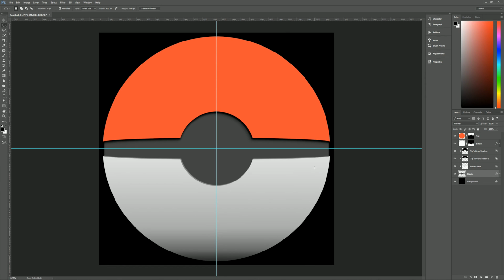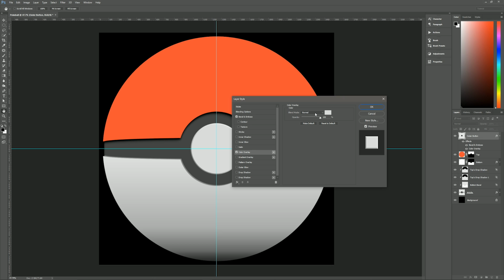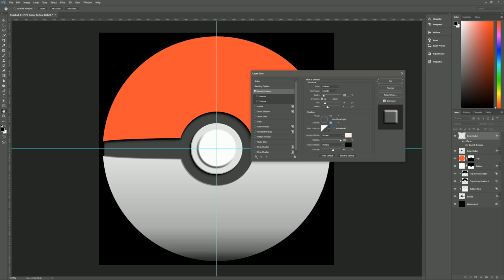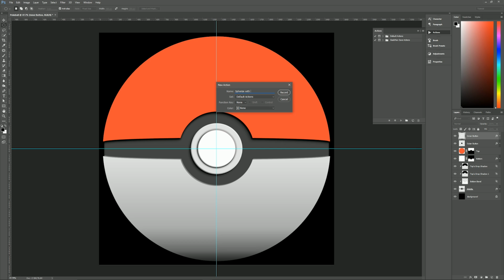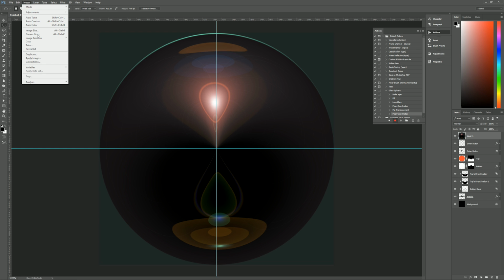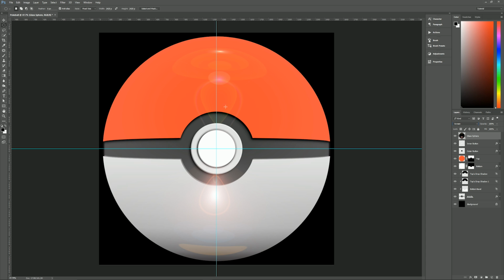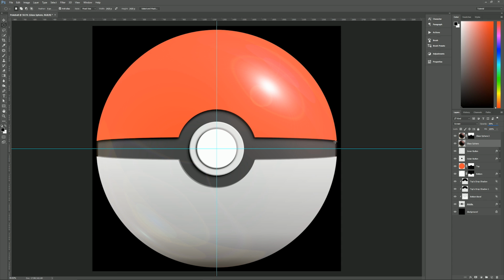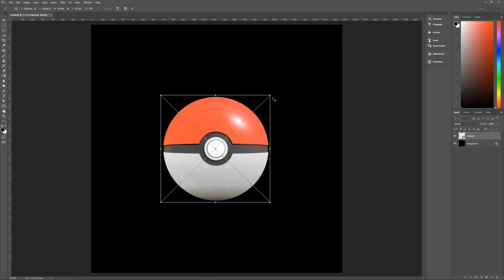Pokemon Pokeball Part 2 - Photoshop Tutorial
This is part 2 of a tutorial for creating a Pokemon Pokeball in Photoshop CC 2015.

►FULL INSTRUCTIONS◄

48. Create a new layer (CTRL+ALT+Shift+N) named “Outer Button”
49. Select the Elliptical Marquee (M)
 a. Feather=0, Anti-Alias=CHECKED, Style=Fixed Size, W=550, H=550
50. Click anywhere to create a selection and drag it to the center
51. Fill selection with the foreground color (ALT+Backspace)
52. “Outer Button” Layer Style
 a. Bevel & Emboss
  i. Style=Inner Bevel, Technique=Chisel Hard, Depth=100%, Direction=UP, Size =8, Soften=0
  ii. Angle=45 over 30, Use Global Light=UNCHECKED, Gloss Contour=Linear, Anti-Aliased=UNCHECKED,
  iii. Highlight Mode=Screen, Color=ffffff, Opacity=100%
  iv. Shadow Mode=Multiply, Color=000000, Opacity=60%
 b. Color Overlay
  i. Blend Mode=Normal, Color=e4e4e4, Opacity=100%
 c. Drop Shadow 1
  i. Blend Mode=Multiply, Color=(000000), Opacity=50%
  ii. Angle=45, Use Global Light=UNCHECKED, Distance=15, Spread=0, Size=0
  iii. Contour=Linear, Anti-Aliased=CHECKED, Noise=0, Layer Knocks Out Drop Shadow=CHECKED
 d. Drop Shadow 2
  ii. Angle=45, Use Global Light=UNCHECKED, Distance=24, Spread=0, Size=24
53. Create a new layer (CTRL+ALT+Shift+N) named “Inner Button”
54. Select the Elliptical Marquee (M)
 a. Feather=0, Anti-Alias=CHECKED, Style=Fixed Size, W=400, H=400
55. Click anywhere to create a selection and drag it to the center
56. Fill selection with the foreground color (ALT+Backspace)
57. “Inner Button” Layer Style
 a. Bevel & Emboss
  i. Style=Emboss, Technique=Smooth, Depth=100%, Direction=UP, Size =29, Soften=5
  ii. Angle=50 over 30, Use Global Light=UNCHECKED, Gloss Contour=Gaussian, Anti-Aliased=UNCHECKED
  iii. Highlight Mode=Screen, Color=ffe8e8, Opacity=50%
  iv. Shadow Mode=Multiply, Color=464646, Opacity=50%
 b. Contour
  i. Contour=Gaussian, Anti-Aliased=UNCHECKED, Range=100
 c. Color Overlay
  i. Blend Mode=Normal, Color=ffffff, Opacity=100%
 d. Outer Glow
  i. Blend Mode=Normal, Opacity=60%, Noise=0%, Color=000000
  ii. Technique=Softer, Spread=7, Size=24
  iii. Contour=Linear, Anti-Aliased=CHECKED, Range=50%, Jitter=0%
58. Open the Actions Pallette (ALT+F9) and click “Create new action”
 a. Name it “Glass Sphere” and click “Record”
59. Create a new layer (CTRL+ALT+Shift+N)
60. Go to Edit – Fill
 a. Contents=Black, Mode=Normal, Opacity=100%, Preserve Transparency=UNCHECKED
61. Go to Filter – Render – Lens Flare
 a. Brightness=115%, Lens Type=50-300 Zoom
 b. Keep the center of the flare near the upper-middle-center
62. Go to Filter – Distort – Polar Coordinates
 a. Polar to Rectangular
63. Go to Image – Image Rotation – Flip Canvas Vertical
64. Go to Filter – Distort – Polar Coordinates
 a. Rectangular to Polar
65. Select the Elliptical Marquee (M)
 a. Feather=0, Anti-Alias=CHECKED, Style=Fixed Size, W=2420, H=2420
66. Click anywhere to create a selection and drag it to the center
67. Copy (CTRL+C) and Paste (CTRL+V) the selection and name the layer “Glass Sphere”
68. Go to Image – Image Rotation – Flip Canvas Vertical
69. Delete original flare layer
70. On the Actions palette click “Stop Recording”
71. In the action you just created, click the square on the left of “Lens Flare” to make it require user interaction
72. Set your Foreground and Background to default (D)
73. Make “Glass Sphere” Layer Mode “Screen”
74. Rotate (CTRL+T) “Glass Sphere” so the brightest part is in the upper right
75. Duplicate “Glass Sphere” (CTRL+ALT+J), name it “Glass Sphere 2”, and change its Layer Mode to “Lighten”
76. Make a selection of “Top” layer’s Layer Mask (CTRL+Click on the layer mask thumbnail)
77. With “Glass Sphere 2” active, click “Add Layer Mask”
78. Select the Rectangular Marquee (M)
 a. Feather=0, Anti-Alias=CHECKED, Style=Fixed Size, W=55, H=160
79. Select “Glass Sphere 2” layer’s Layer Mask, click anywhere on the image and drag the selection to the center-left
80. Fill selection with black (CTRL+Backspace)
81. Drag selection to the center-right side of the image
82. Fill selection with black (CTRL+Backspace)
83. Deselect (CTRL+D)
84. Change “Glass Sphere” Layer Opacity to 50% and “Add Layer Mask”
85. Select the Rectangular Marquee (M)
86. Select “Glass Sphere” layer’s Layer Mask, click anywhere on the image and drag the selection to the center-left
87. Fill selection with black (CTRL+Backspace)
88. Drag selection to the center-right side of the image
89. Fill selection with black (CTRL+Backspace)
90. Deselect (CTRL+D)
91. Select all the layers EXCEPT the black “Background” layer, right click on them in the Layers palette, and select “Convert to Smart Object”
92. Name the Smart Object “Pokeball”